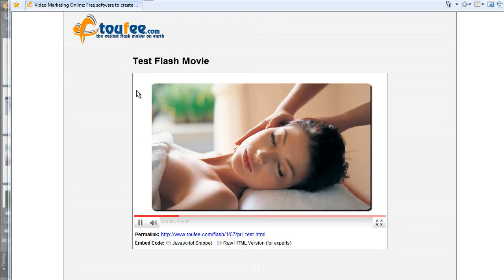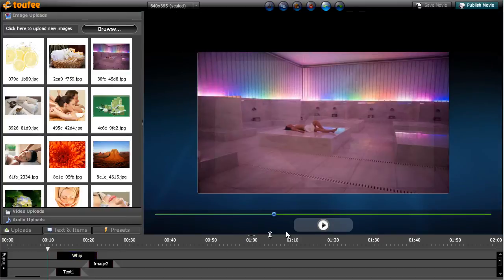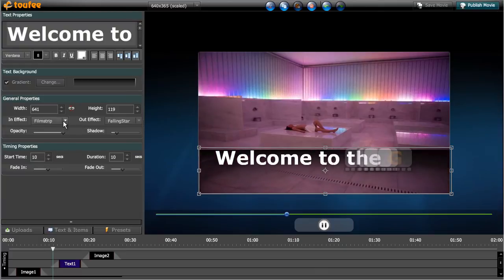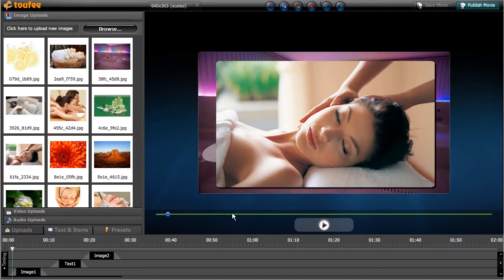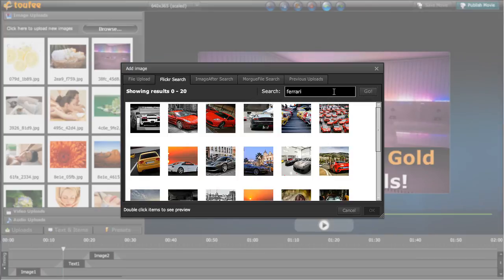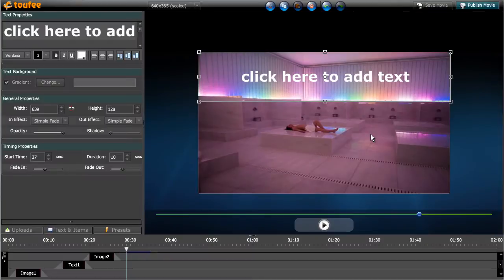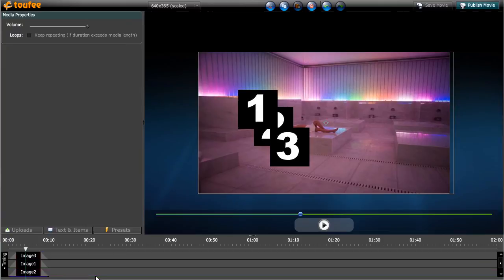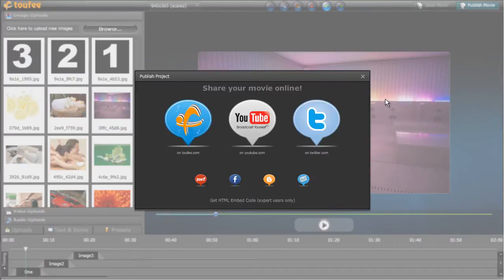15 tips to make great flash movies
toufee is the #1 flash movie maker. this tutorial describes 15 tips which can help you make amazing flash movies